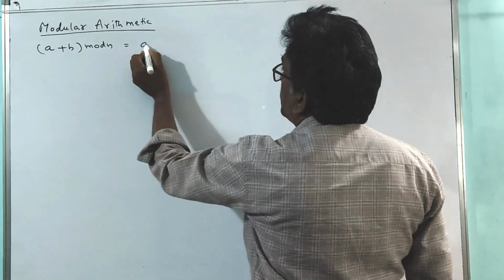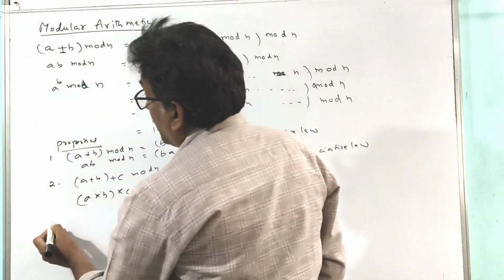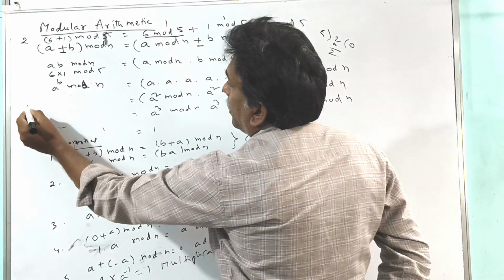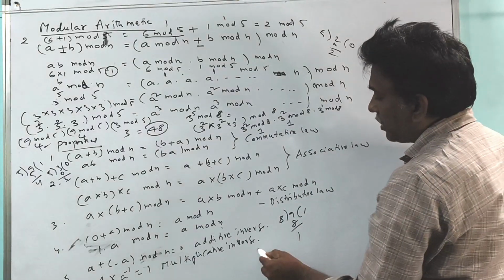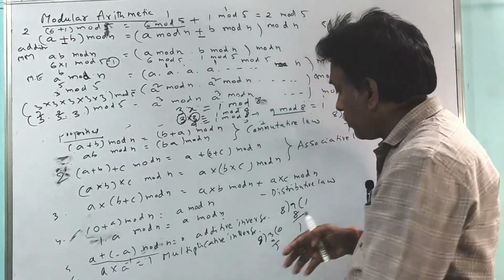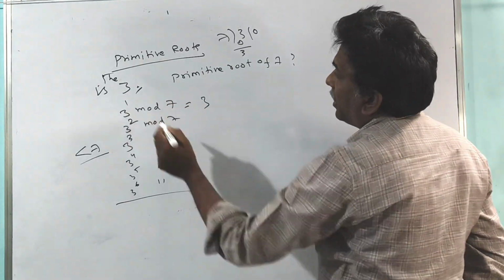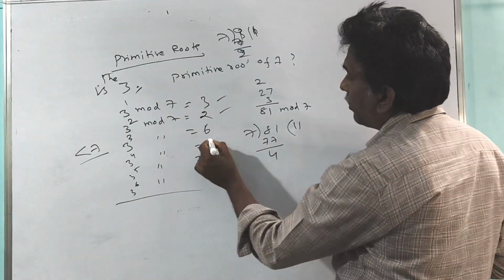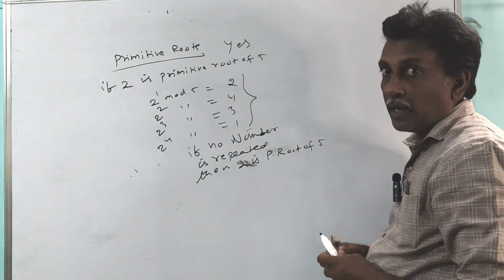Modular arithmetic properties,modular addition and modular exponentiation